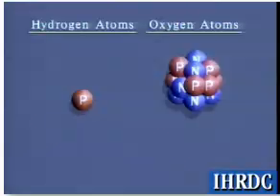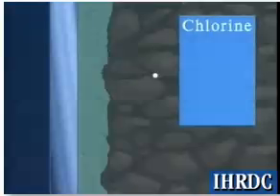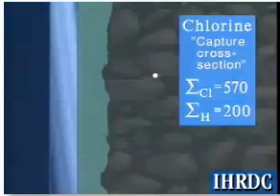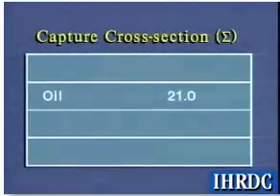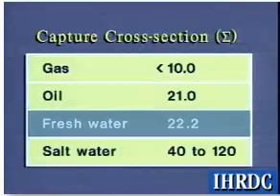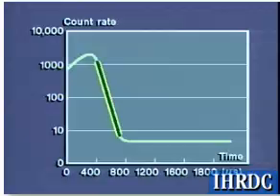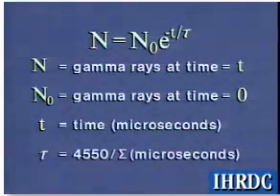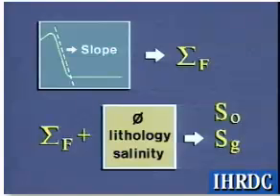Pulsed neutron measurement